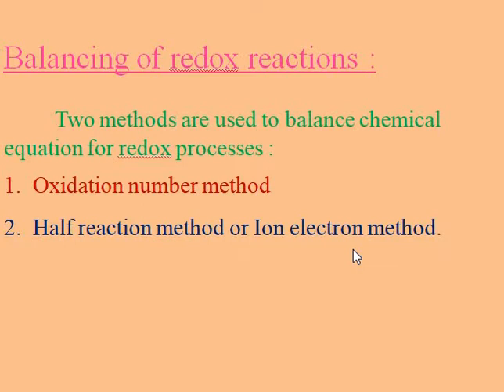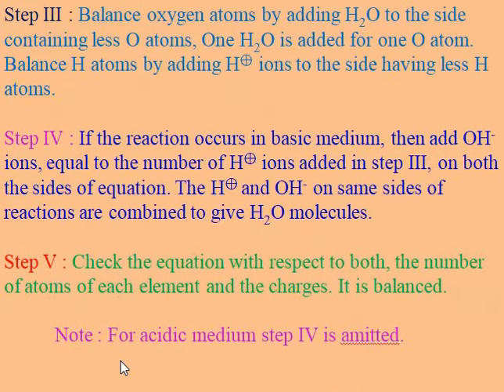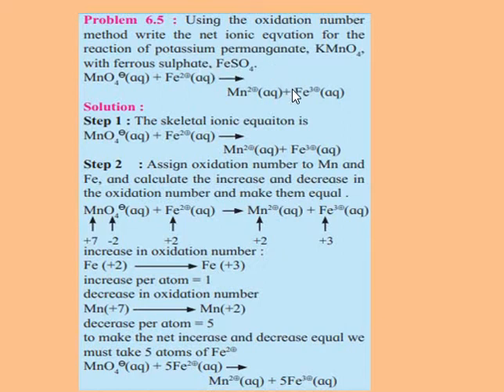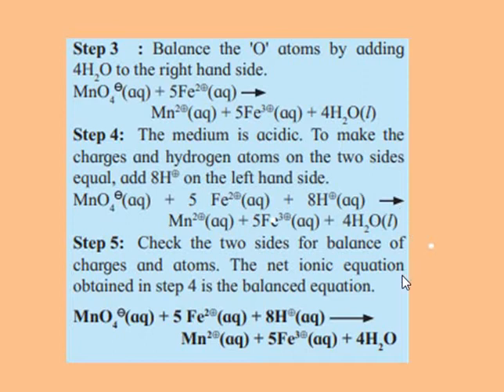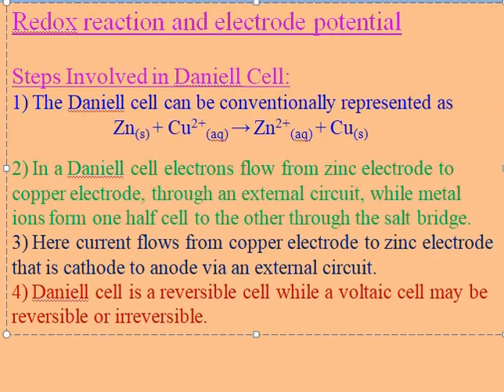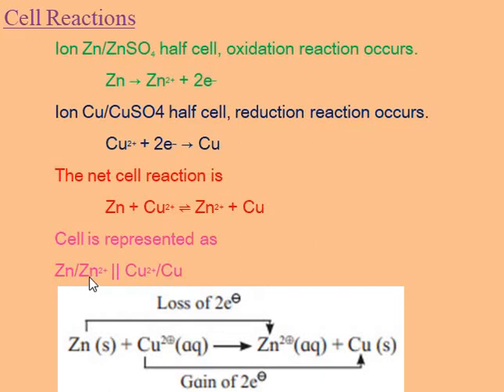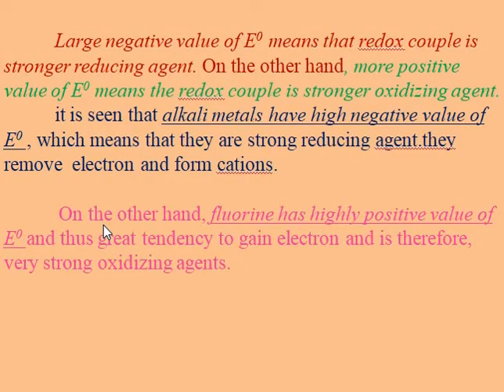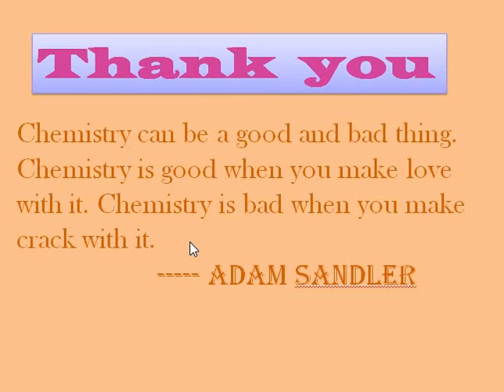11 th Science Redox reactions 2